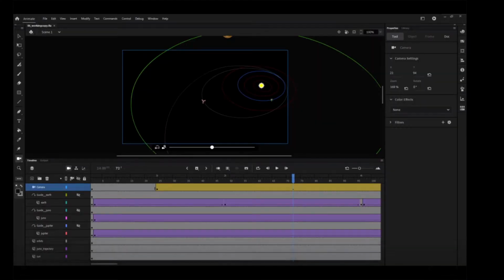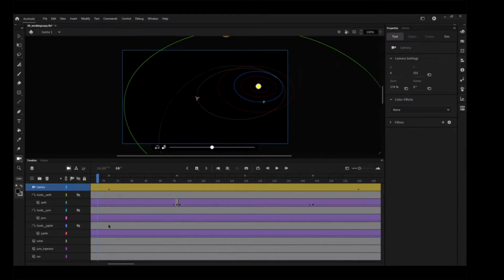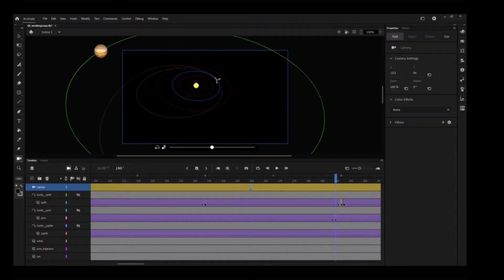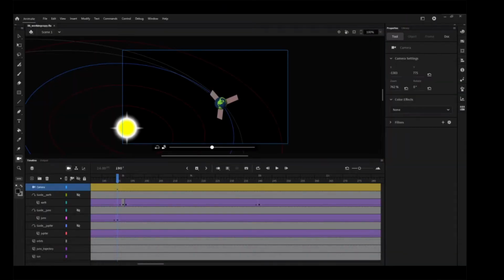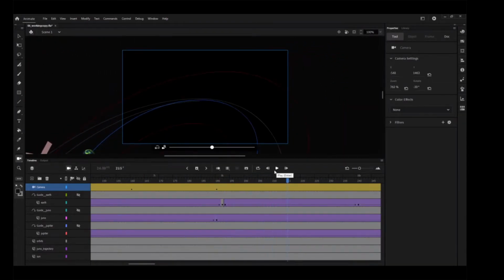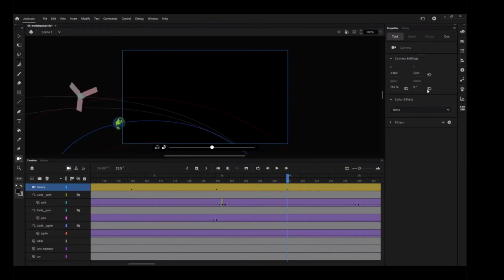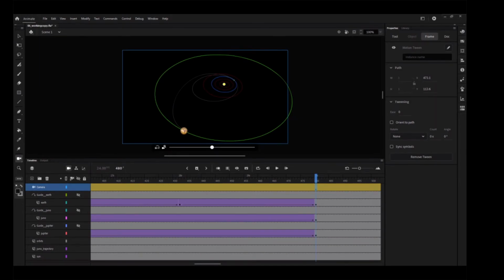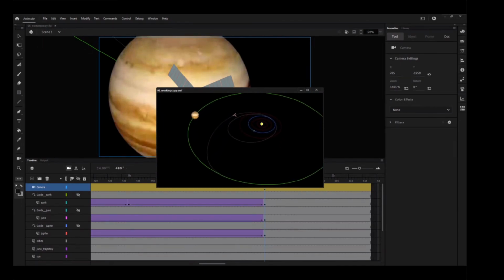Animate 6 02